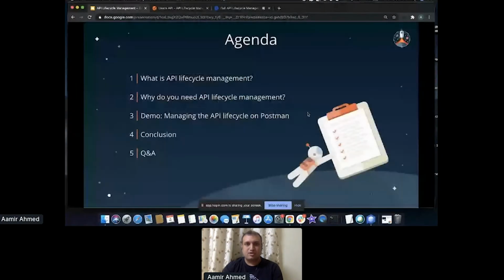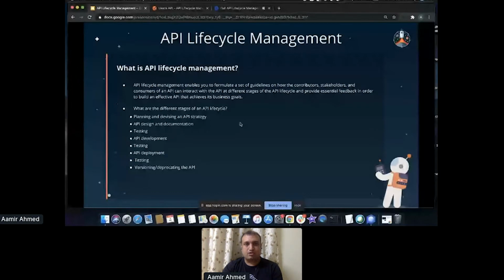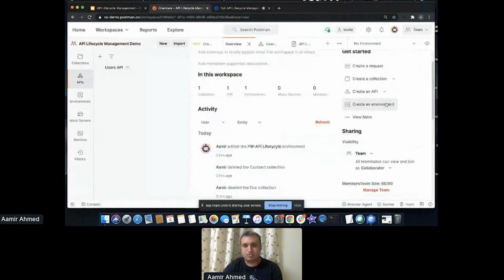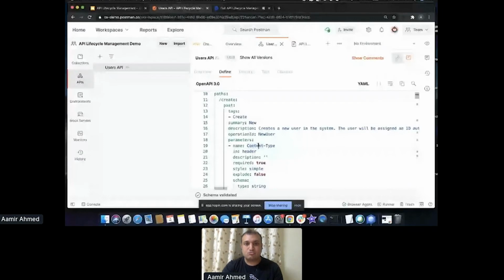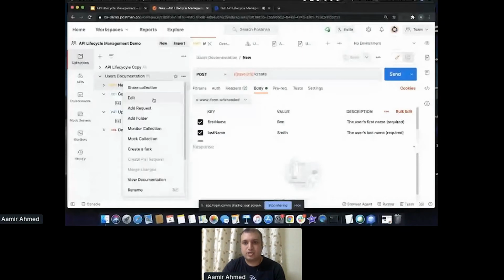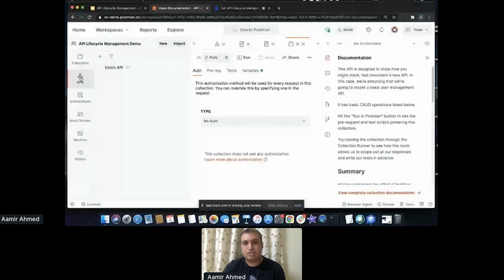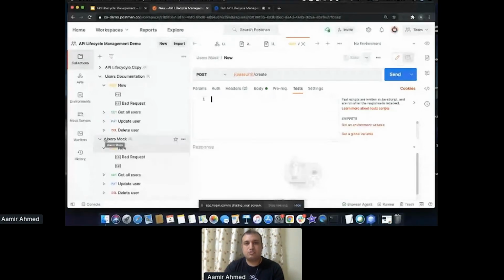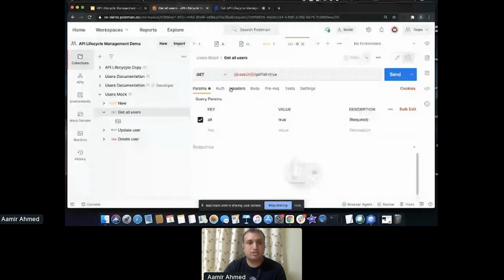Full API Lifecycle Management, Aamir Ahmed, Postman | Postman Galaxy 2021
Managing the API lifecycle while working with a team.

With:
- Aamir Ahmed, Technical Pre-Sales Engineer at Postman